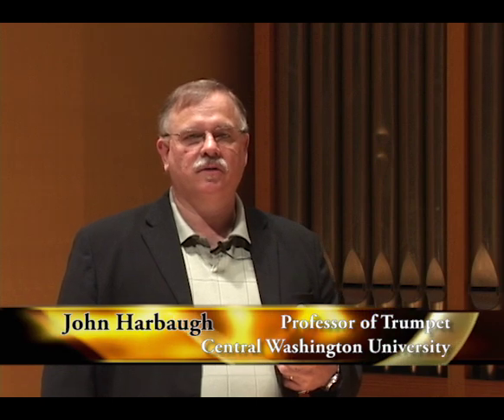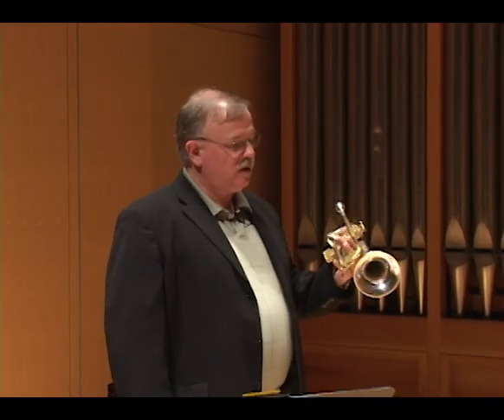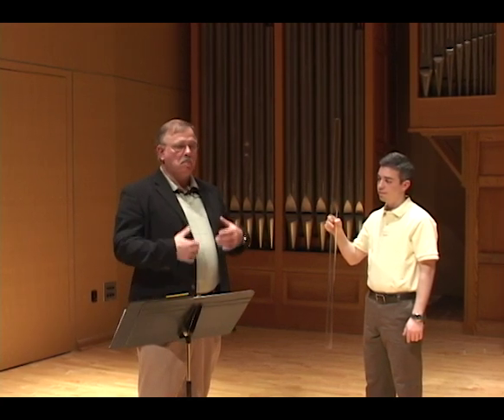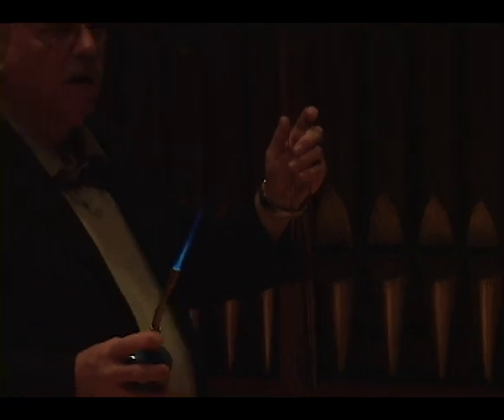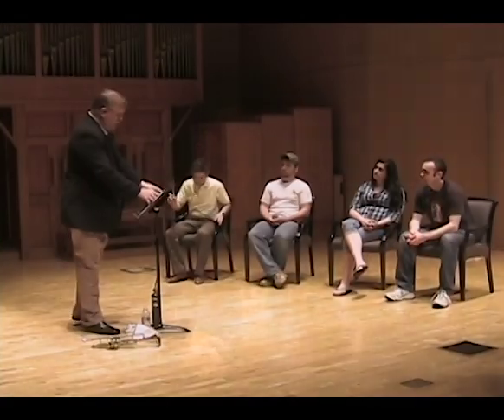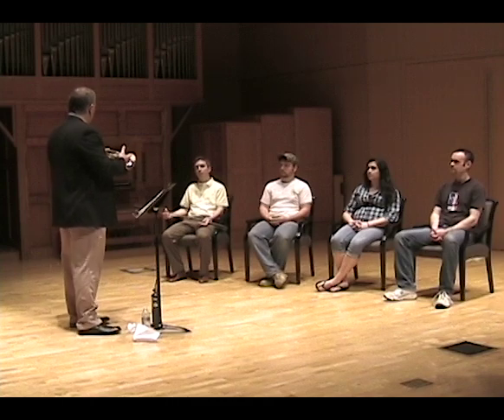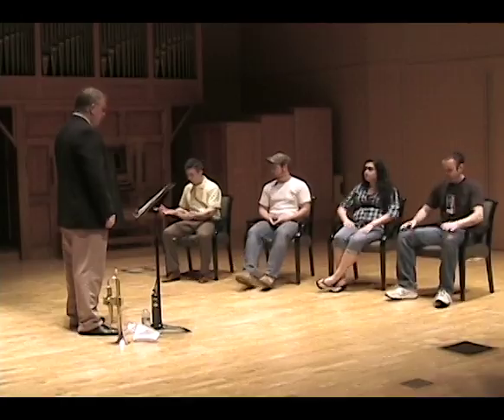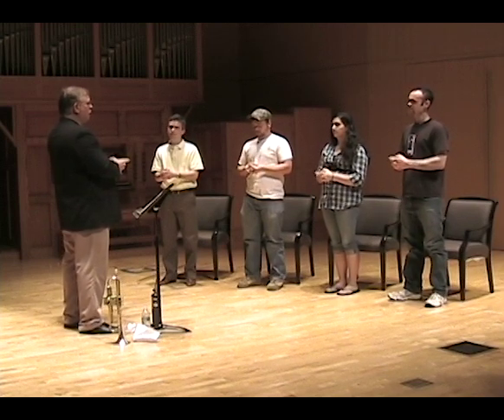trumpet_physics_1.mov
A trumpet master class with Professor John Harbaugh of Central Washington University discussing and demonstrating the simple physics that go into producing a sound on the trumpet.